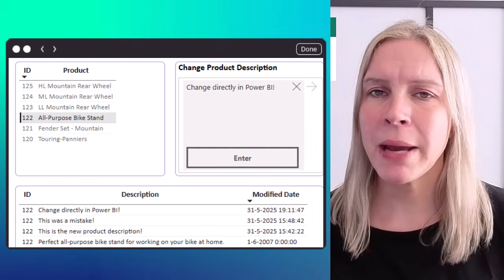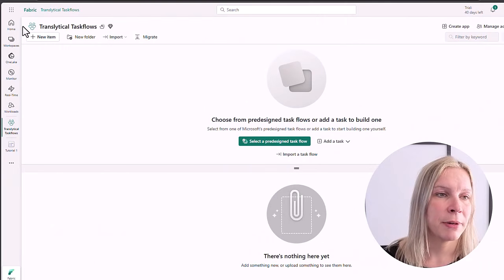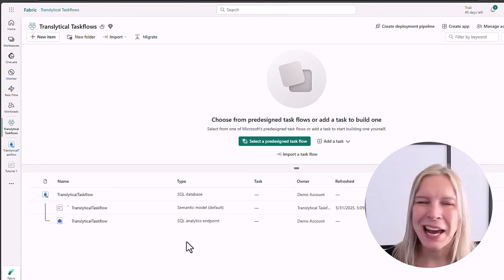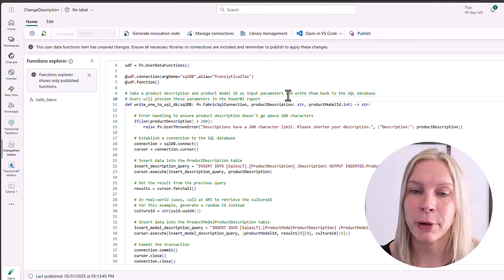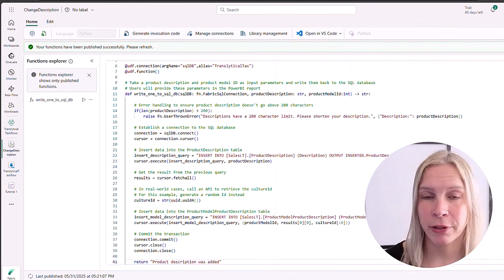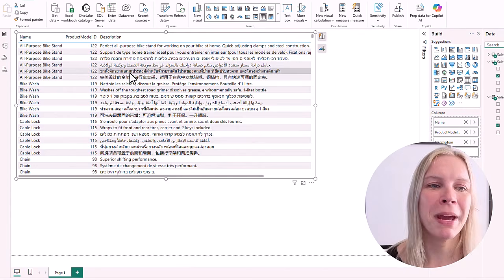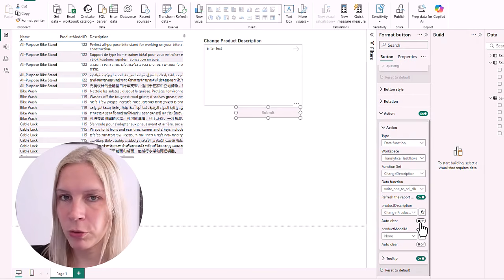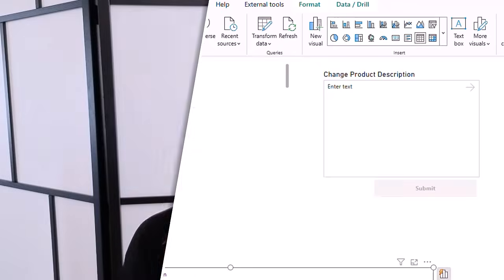Edit data in Power BI – Translytical task flows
Translytical Task Flows are now in public preview, and that means write-back in Power BI is finally here! In this tutorial, I’ll walk you through how to set it up using a Fabric SQL database, step by step. We’ll focus on one use case: editing a product description directly in your report and saving it back to the data source.

⏰ TIMESTAMPS
00:00 Introduction
02:12 Microsoft Tutorial
03:07 Requirements
04:00 Create A SQL Database with Sample Data
06:36 Create a User Data Function
10:54 Test the User Data Function
12:32 Share the User Data Function with Power BI users
13:18 Get data into Power BI
15:57 Add the New Text Slicer to write data back
17:20 Adding and configuring a Button to submit the changes
19:50 Demo Editing a Description